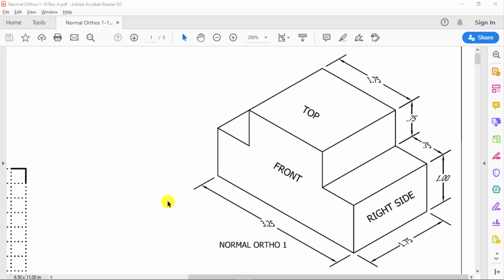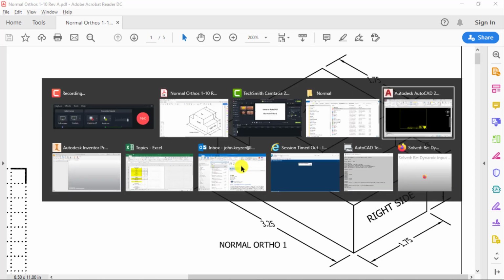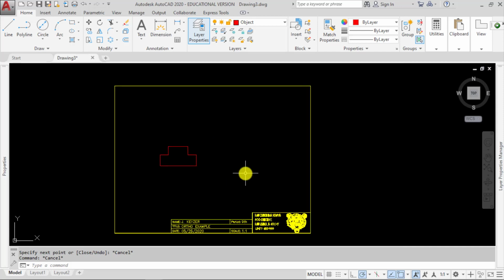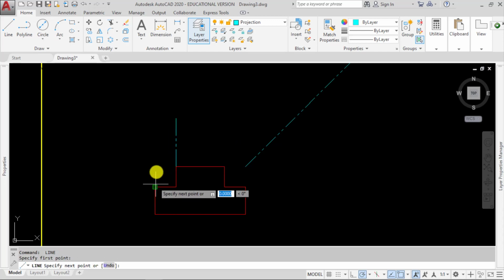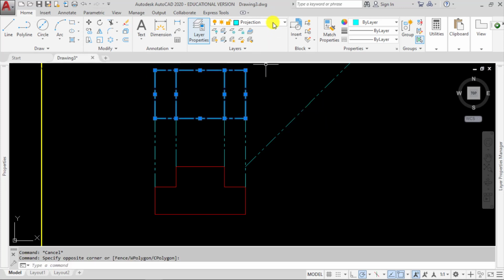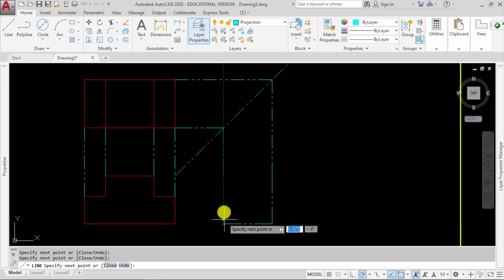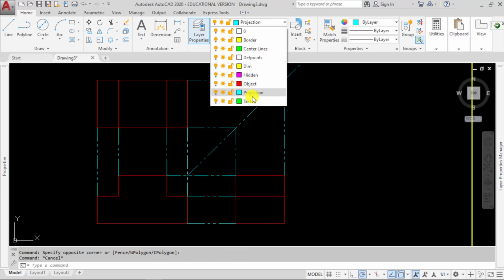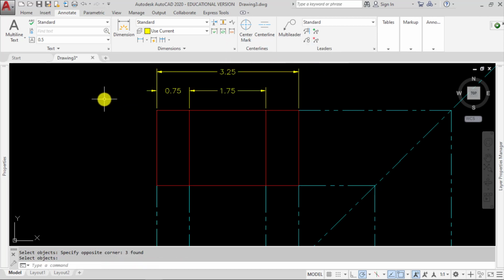Normal Ortho 1